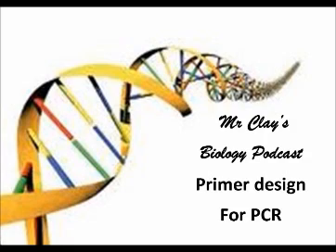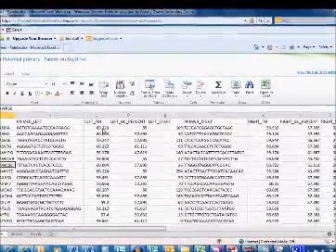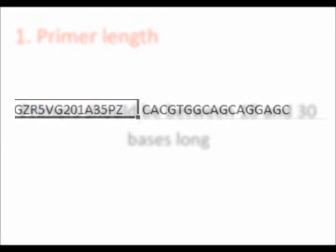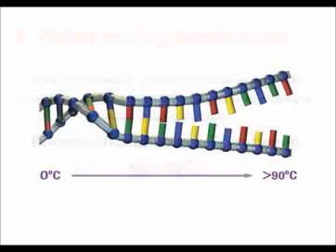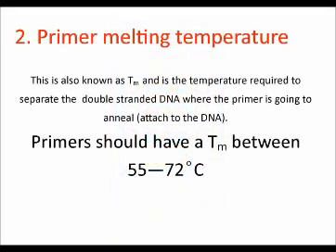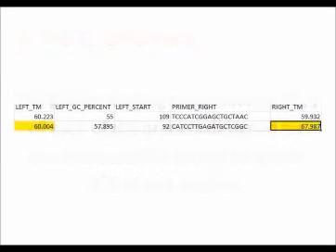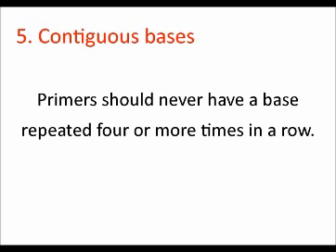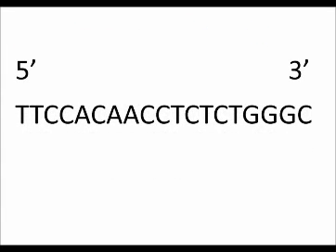How to design primers for PCR